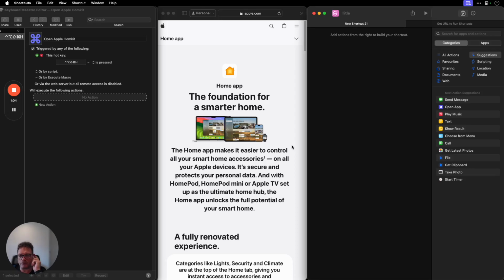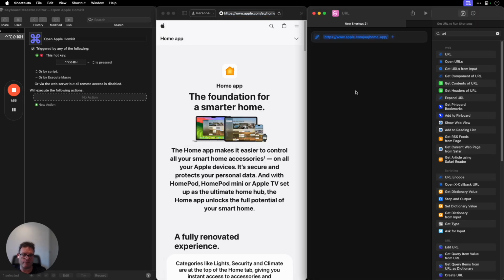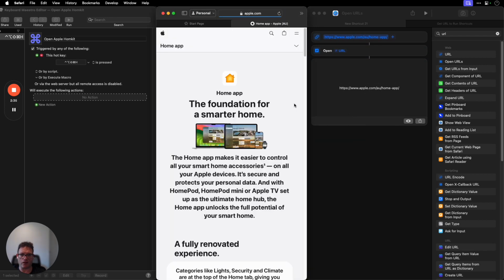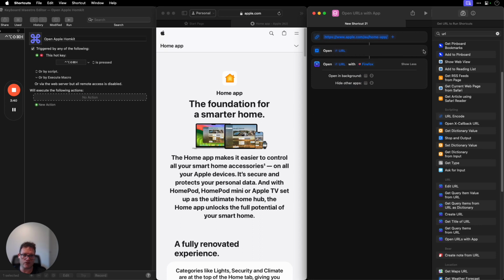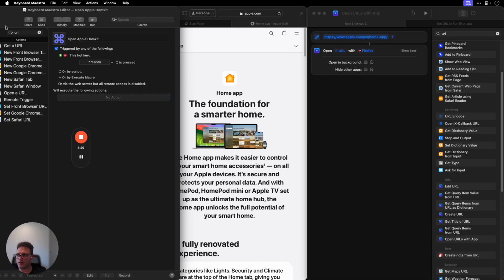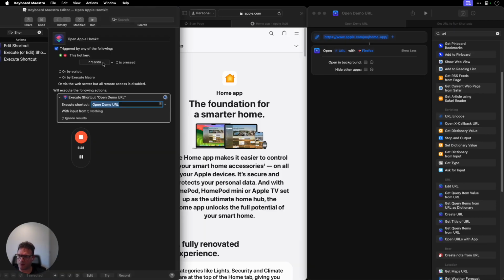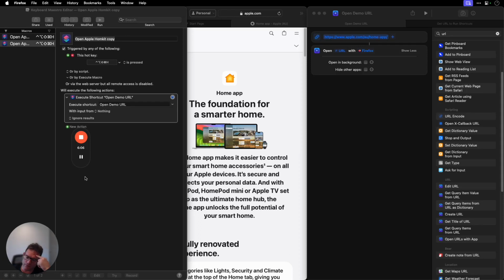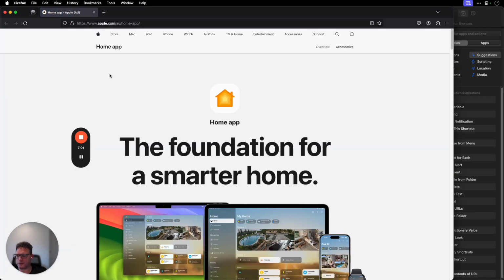Links to Siri Shortcuts Using Multible Methods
Keyboard Maestro
Stream Deck
Apple Notes
MacOS or iOS